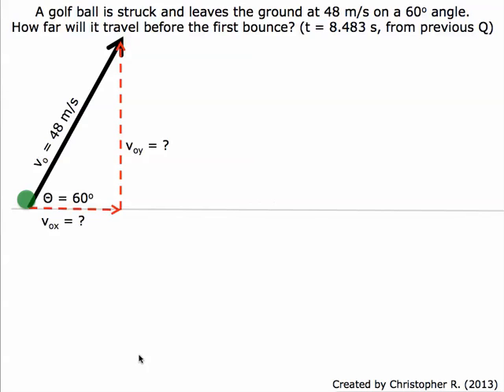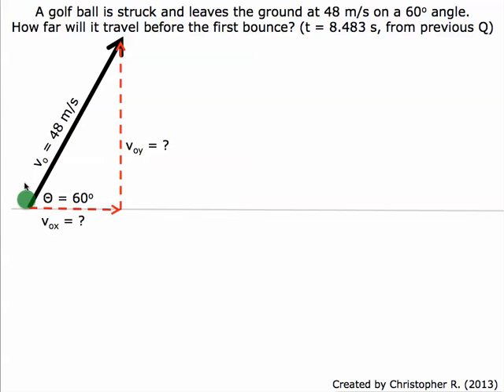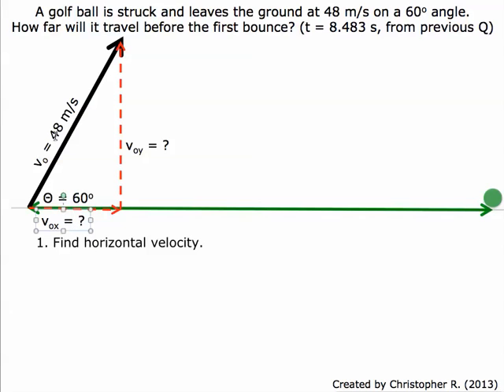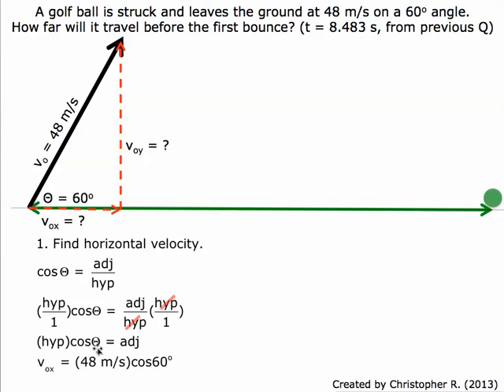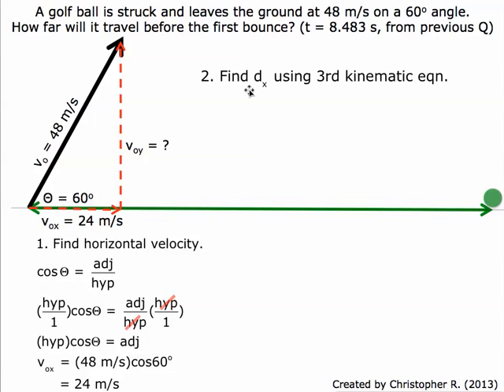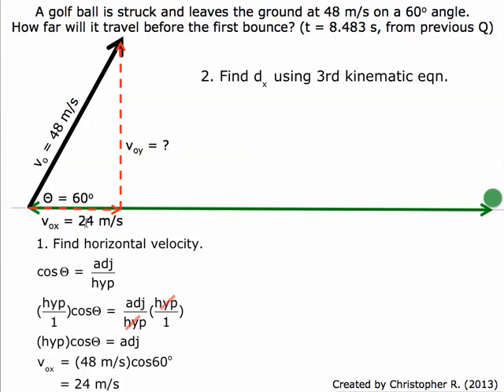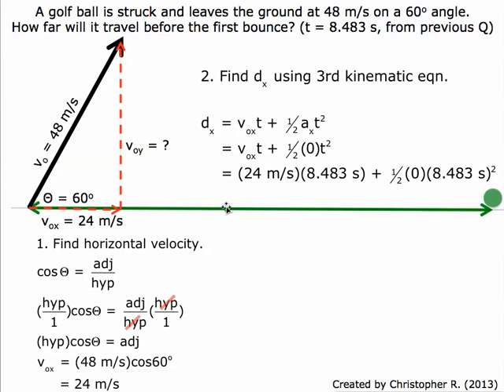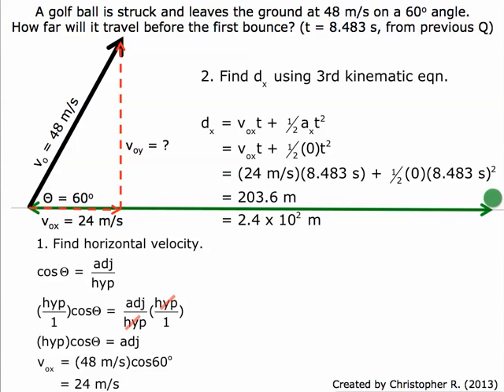Finding the horizontal distance in Type 2 projectile problem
A golf ball is struck and leaves the ground at 48 m/s on a 60^o angle. How far will it travel before the first bounce?